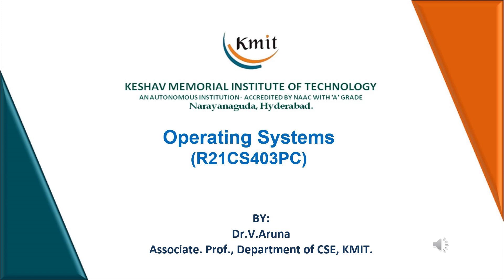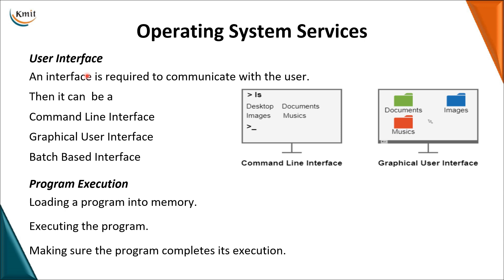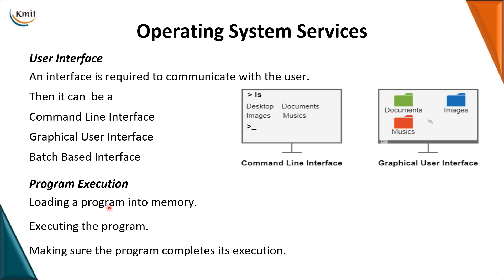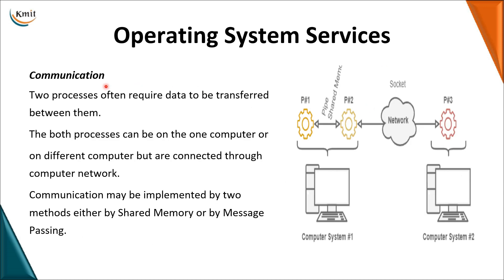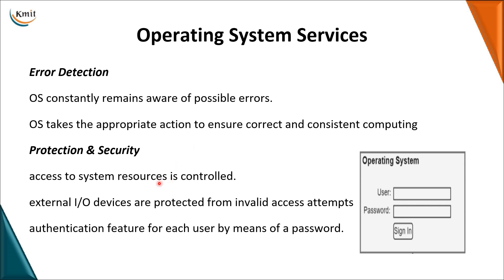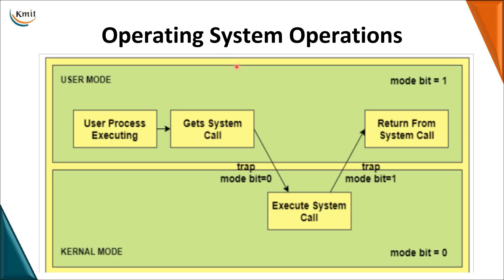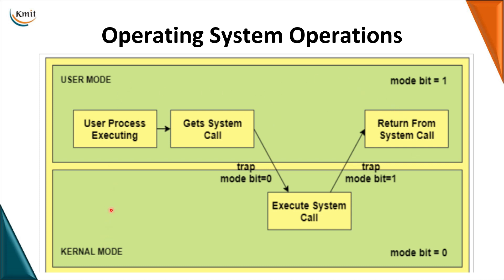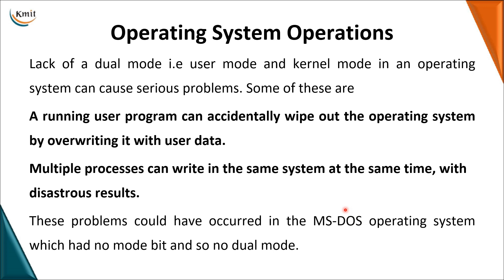UNIT - 1_OPERATING SYSTEM SERVICES & OPERATIONS